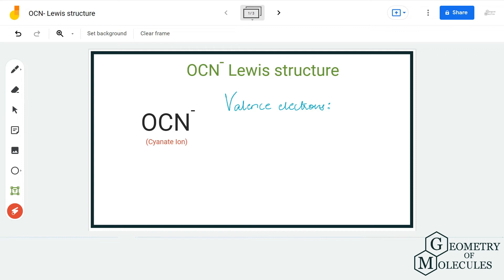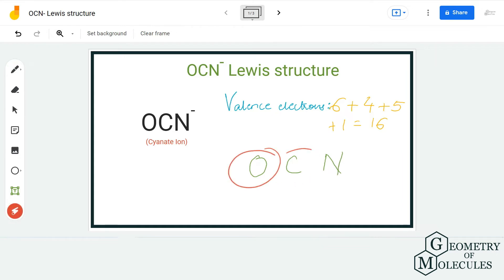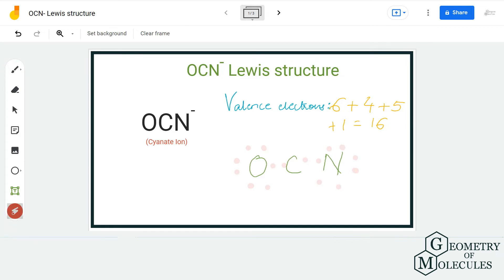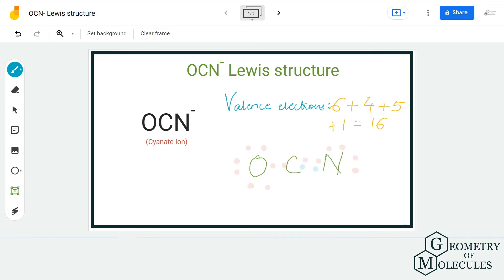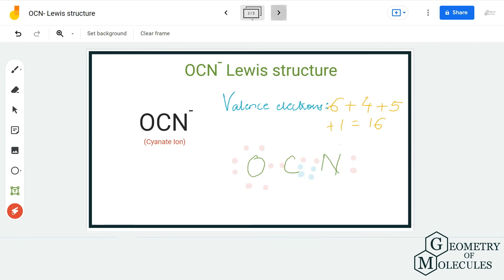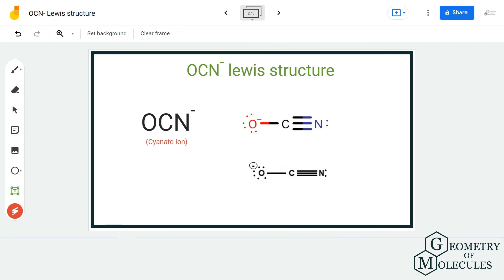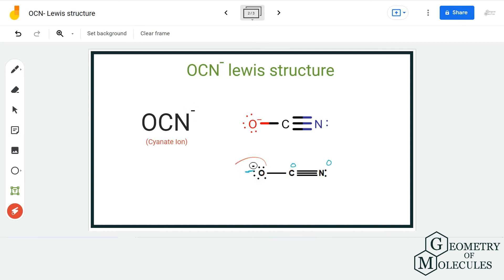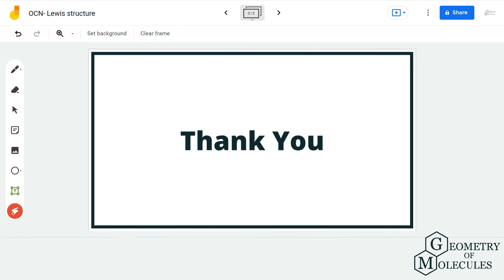OCN- Lewis Structure (Cyanate ion)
OCN- is one such ion that confuses a lot of students. Although its Lewis structure is relatively easy, one needs to know all the general chemistry rules and methods to arrange the atoms in the molecule.

Here in this video, we will share our detailed step-by-step method to help you determine the OCN- Lewis structure.